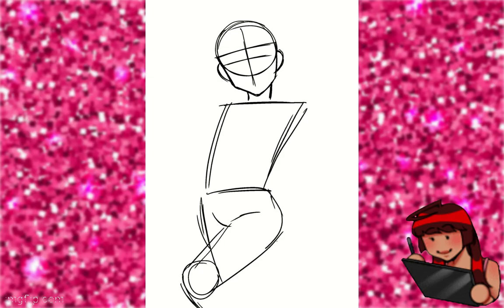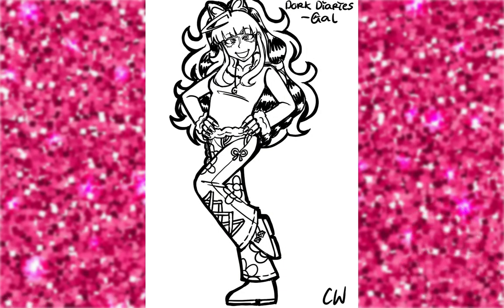Drawing my OCS in different artstyles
౨ৎ Ohayooo whats goodie bitch? This one took a long time to produce because another big video is in the works and it involves a celebrityyyy hehe srry for this shitpost type video more coming soon!!! ♡

⊹₊ ˚‧︵‿₊୨୧₊‿︵‧ ˚ ₊⊹

❀ TIMESTAMPS!
00:00 - Intro
00:41 - The video

❀ APPS USED
Art: Clip Studio Paint
Editing Software: Capcut for PC

°❀⋆.ೃ࿔*:･ADDITIONAL STUFF
Ughhh im in love with u guys
Have a FAB day! and PLS let me know if u wanna see more-

Credits and Inspiration:
‪@LavenderTowne @DrawKill @Sasoura and @chimisann  for inspiration!!!